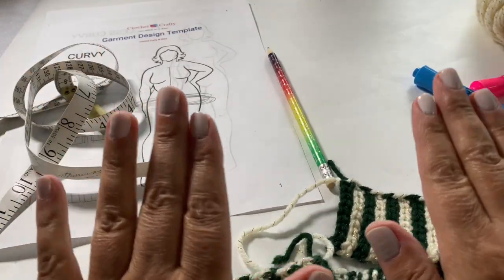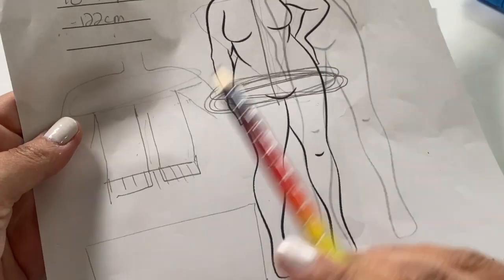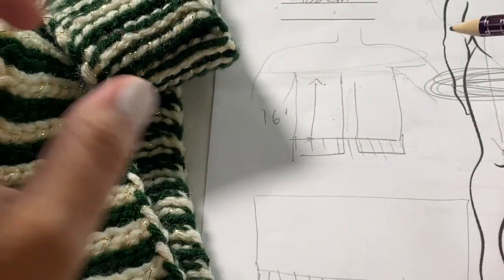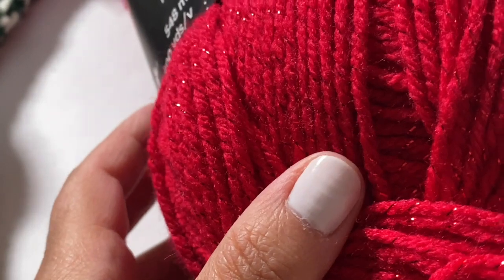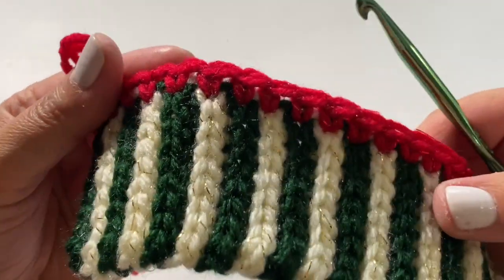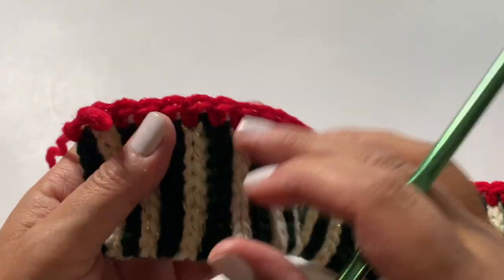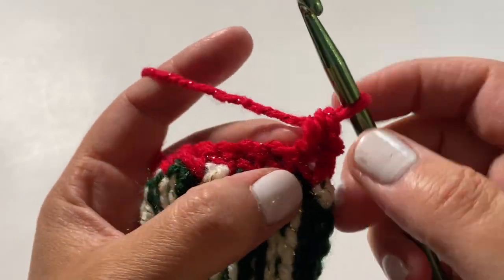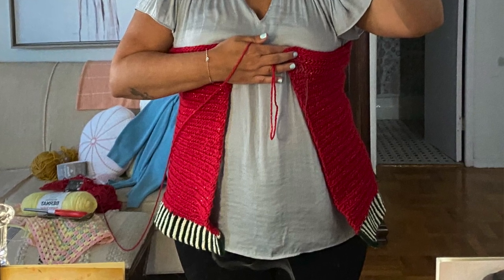Crochet a Christmas Cardigan - Part 2 (The Bodice from the bottom up) // SS283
CHRISTMAS CARDIGAN - PART 2 (The Bodice)

We're onto Part 2 of our Cardigan which is the bodice. This is the largest part of the project but with one easy stitch, it should be pretty painless. We're using the Linked Single Crochet stitch for the whole project.
In case you missed working on the bottom trim in Part 1, you can check it out here:

Happy Crocheting!
-K